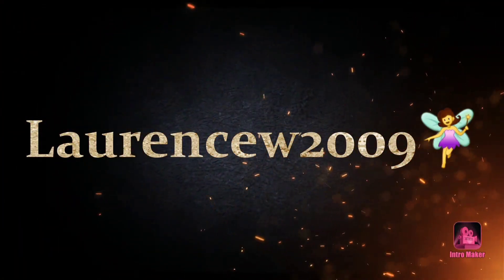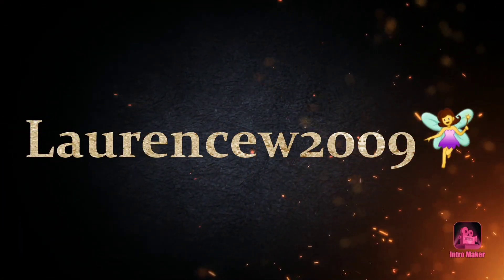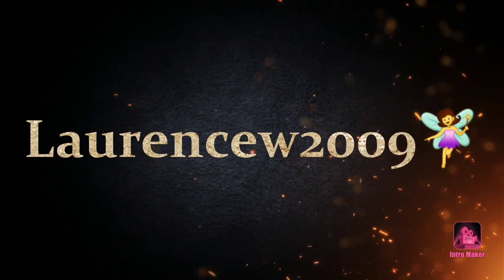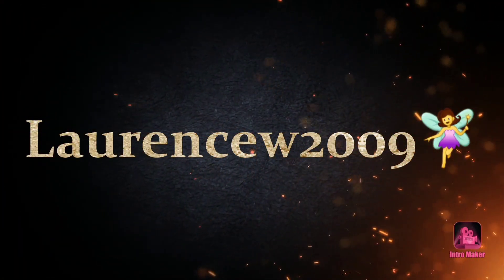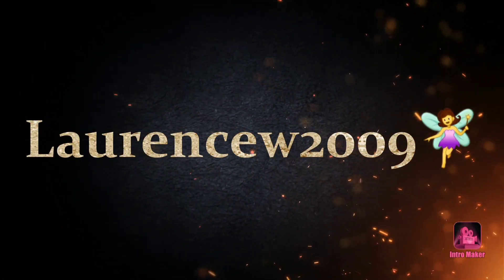🌱 L’oracle coloré de l’aromathérapie d'Anne Sophie Casper 🌱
Voici l'oracle coloré de l'Aromatherapie d'Anne Sophie Casper et illustré par Alexandra Alzieu aux éditions Ada.
Merci à Anne-Sophie qui me la envoyé pour pouvoir le partager avec vous.

Dans ce coffret unique, vous découvrirez 44 cartes aux illustrations colorées.

Ensemble, elles créent un herbier moderne, gracieux et élégant.

Dans le livret explicatif qui l’accompagne, vous retrouverez 7 méthodes de tirage.

Guidé par l’énergie des couleurs de L’Oracle coloré (le premier Oracle de la collection), vous explorerez les messages, les utilisations, les saisons, les chakras et les pierres de lithothérapie des huiles essentielles pour chaque carte.

🌱 Vous pouvez vous le procurer ici ⤵️